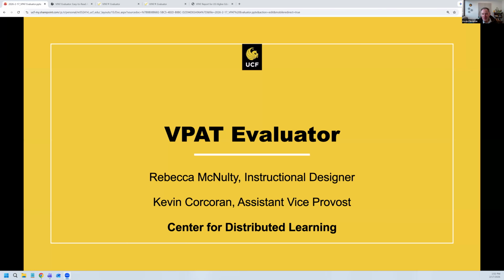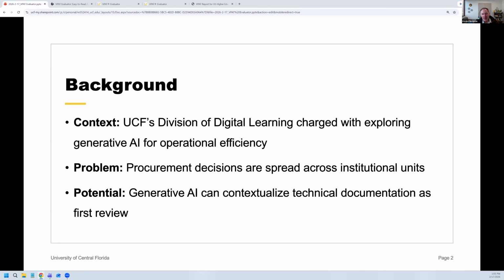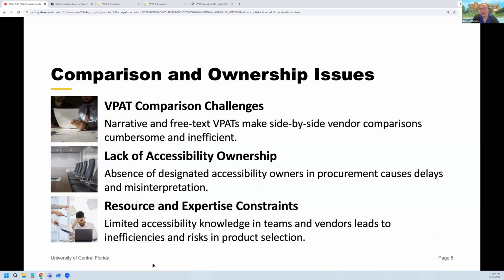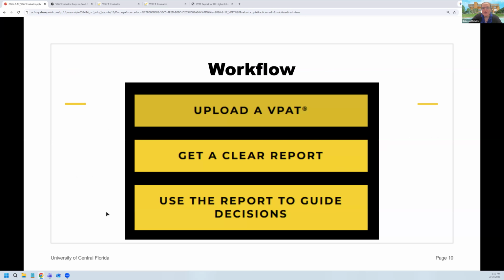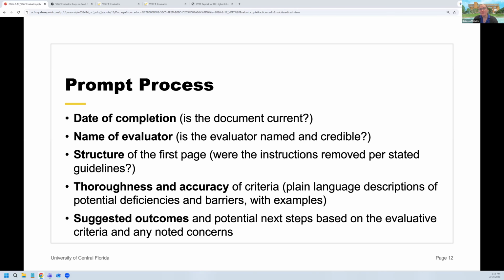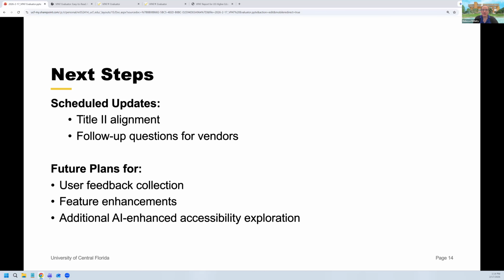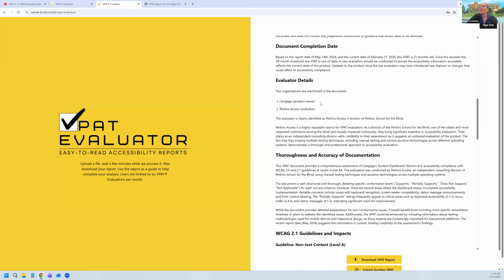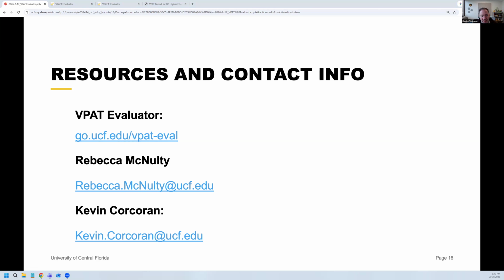2026-02-17 VPAT Evaluator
Using AI to Evaluate VPATs

Presenters:
Kevin Corcoran, Assistant Vice Provost of the Center for Distributed Learning at the University of Central Florida
Rebecca McNulty, Instructional Designer at the University of Central Florida’s Center for Distributed Learning

Description:
Accessibility documentation like the Voluntary Product Accessibility Template (VPAT®) is essential for evaluating how digital products meet accessibility standards, but its technical language can be a barrier for many stakeholders. This session introduces the UCF VPAT Evaluator, a tool developed by the University of Central Florida’s Center for Distributed Learning that transforms complex VPAT reports into clear, actionable insights. Participants will learn how to use the tool to upload VPAT documents and generate structured, easy-to-read accessibility summaries that support more confident decision-making in procurement, design, and compliance efforts. Join us to discover how to turn dense accessibility data into meaningful information that drives inclusion and informed choices.